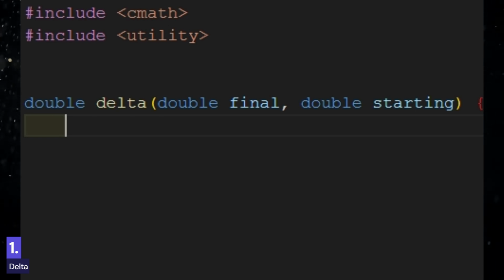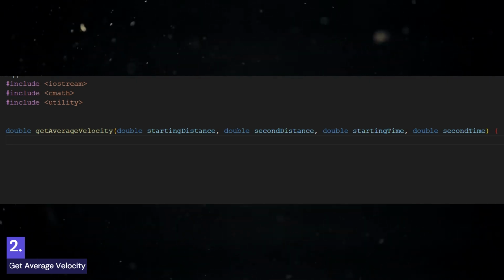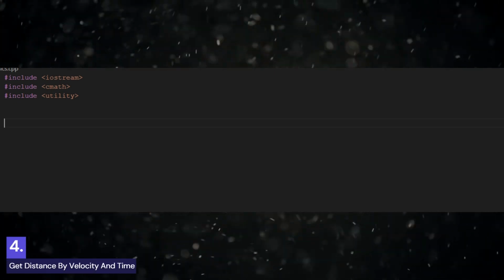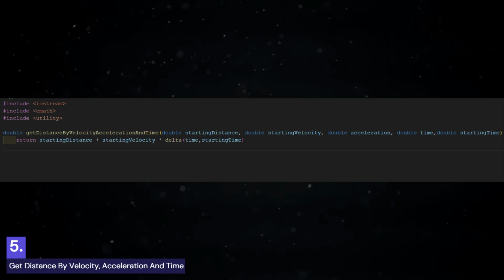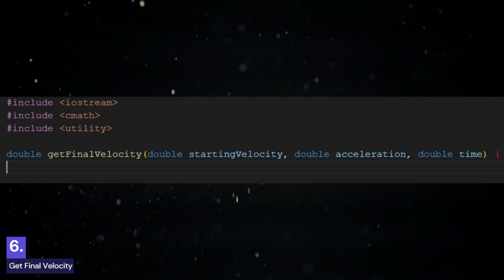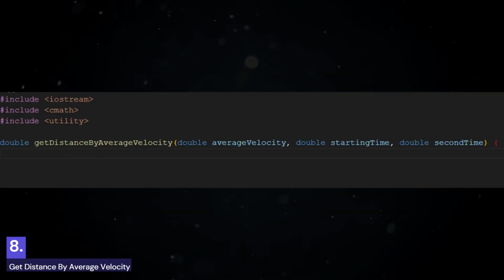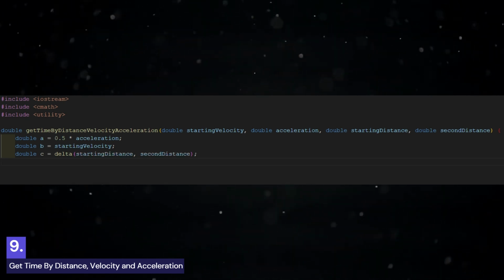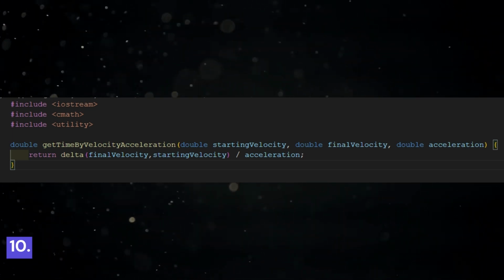The Best 10 C++ Kinematics Functions for BEGINNERS in Under 4 Minutes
Learn C++ kinematics functions in just 4 minutes!

This quick tutorial is perfect for beginners and experienced programmers alike, covering the essential concepts and techniques needed to get started with kinematics in C++. From understanding the basics of kinematics to implementing advanced functions, this video will take you on a rapid-fire journey through the world of C++ kinematics. So, buckle up and get ready to learn C++ kinematics in record time!

Master Coding 👨‍💻🚀

Welcome to TheAloneCoder— your go-to spot for learning coding skills, solo projects, and tech tricks all on your own terms! 🌐 Whether you’re diving into Python 🐍, exploring JavaScript 🌟, or Algorithms🌍, we break down complex concepts into easy-to-follow tutorials and guides. No matter your skill level, you'll find something here to boost your coding journey! 💻💡

✨ Highlights of TheCodingAlone:

Step-by-step tutorials 📝
Coding Algorithms & Codes🔥
Tips for self-taught programmers 🎓

Let me know if you’d like any tweaks or if you’re ready to proceed to the next step!

00:00 intro
00:14 Delta
00:32 Get Average Velocity
00:51 Get Acceleration
01:06 Get Distance By Velocity And Time
01:20 Get Distance By Velocity, Acceleration And Time
01:41 Get Final Velocity
01:56 Get Final Velocity Squared
02:12 Get Distance By Average Velocity
02:25 Get Time By Distance, Velocity and Acceleration
02:46 Get Time By Velocity and Acceleration
03:01 Outro

Best 10 C++ Kinematics Functions for BEGINNERS in Under 4 Minutes